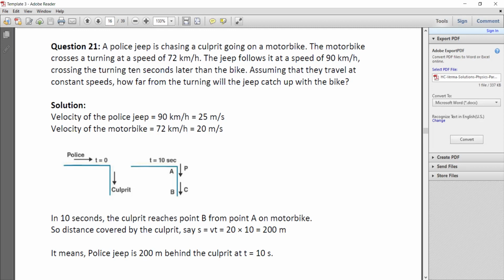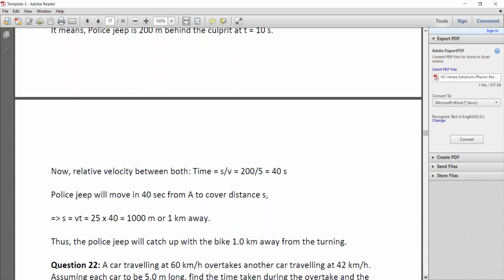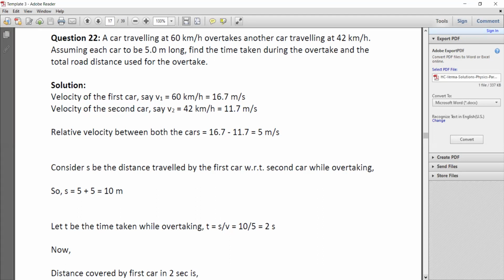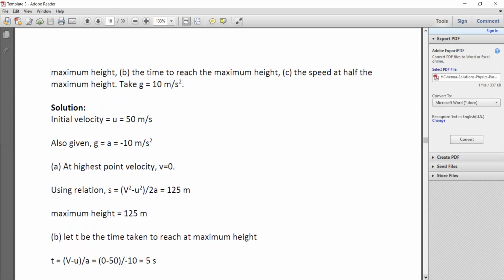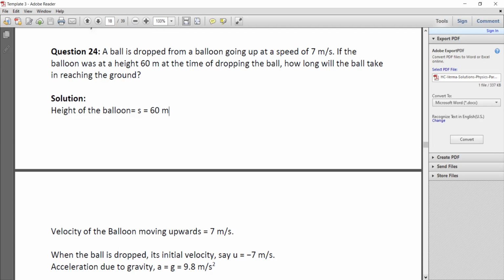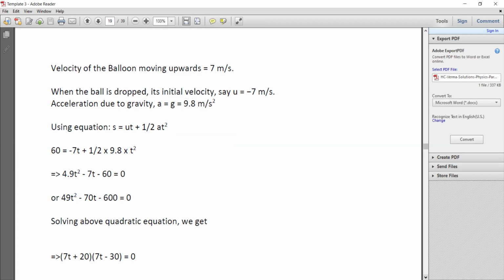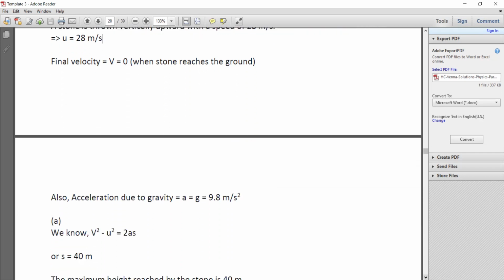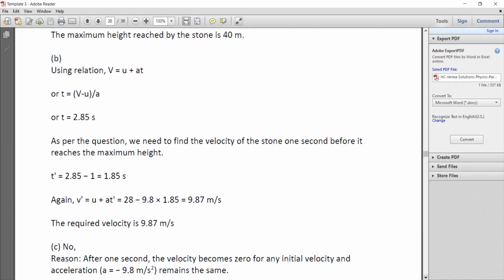Q(21-25) Rest and Motion HC Verma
Detailed Solutions of HC Verma